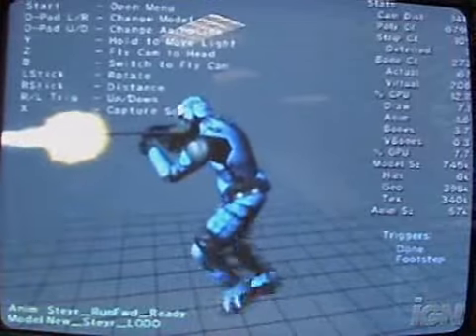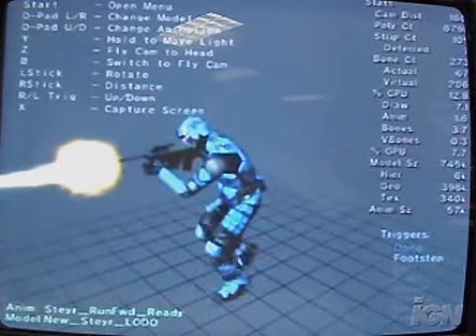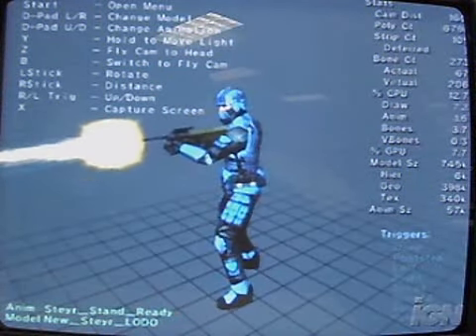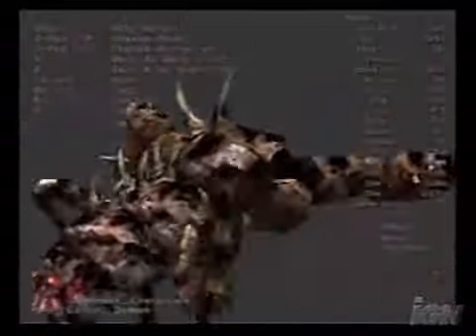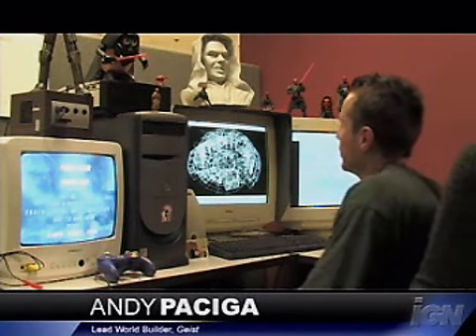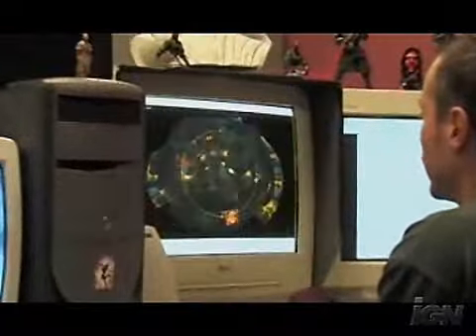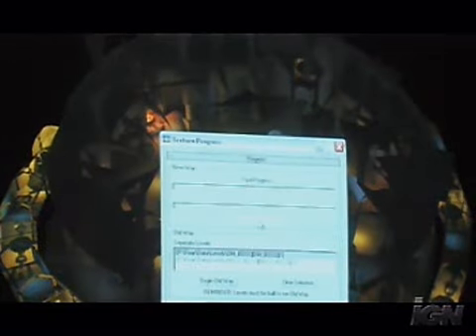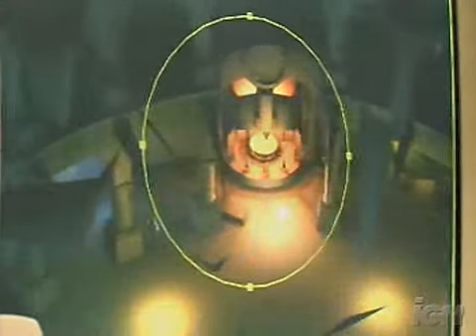Geist Making Of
The "Making-of" of n-space game : Geist.